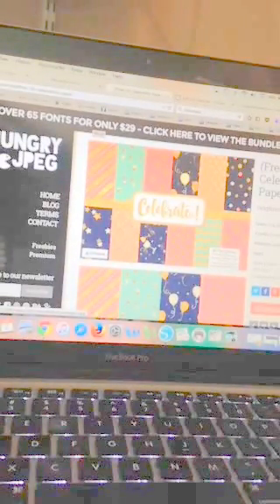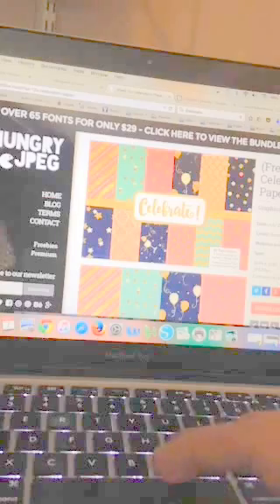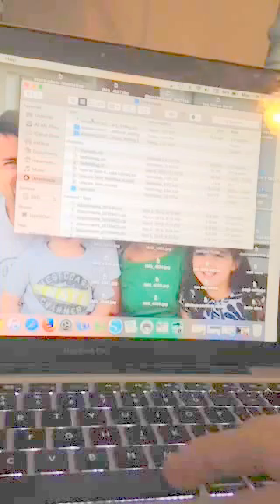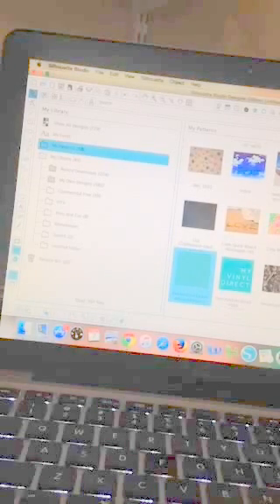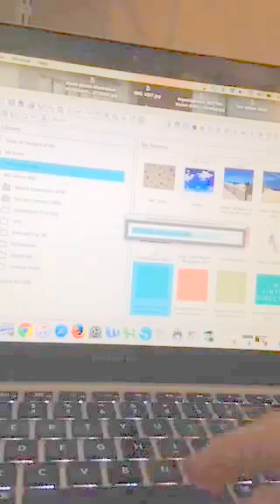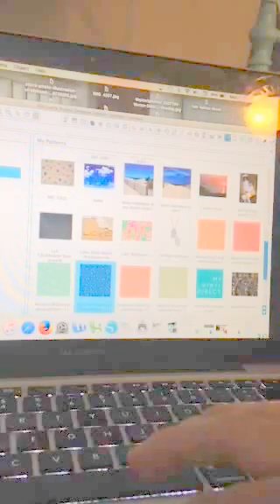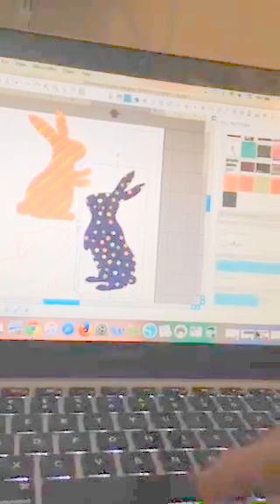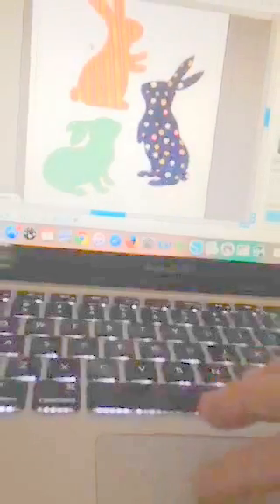How to Add Digital Patterns to Silhouette Studio Designer Edition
Learn how to add new, custom patterns to your Pattern Folder in Silhouette Studio Designer Edition. For more tutorials head over to Silhouette School blog